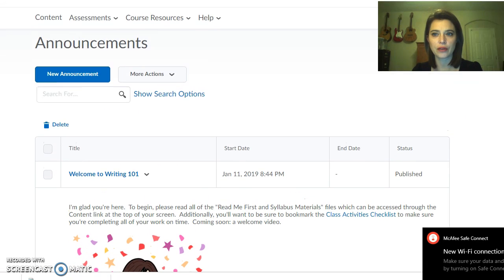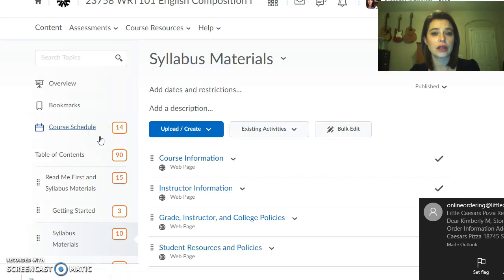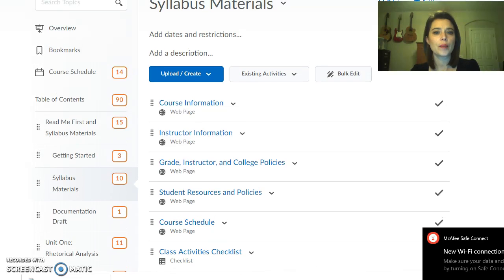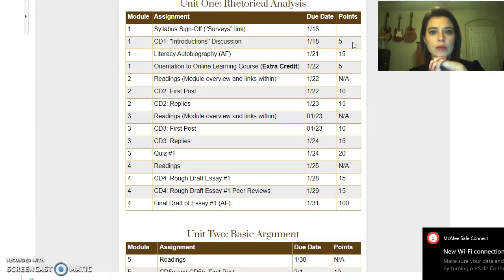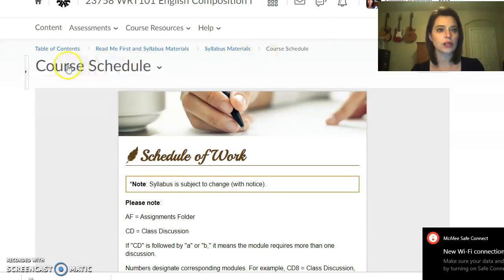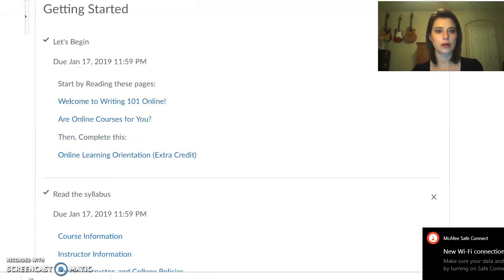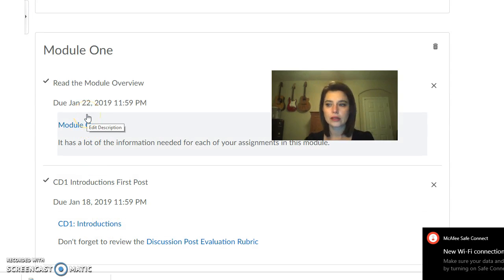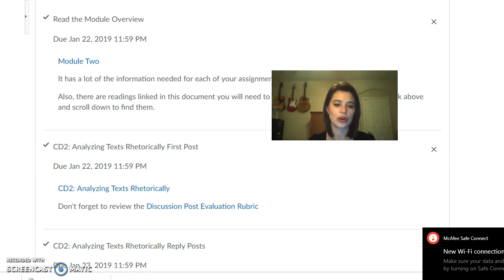Spring 8 Week 1